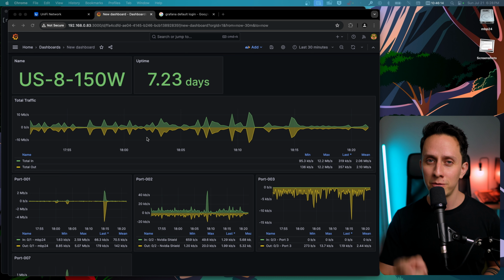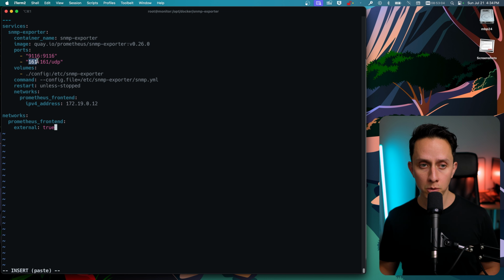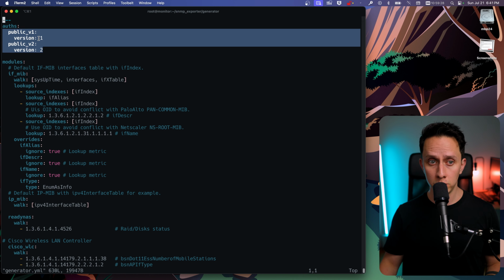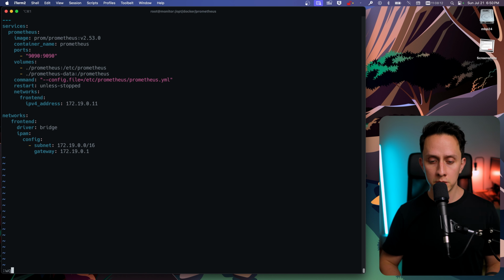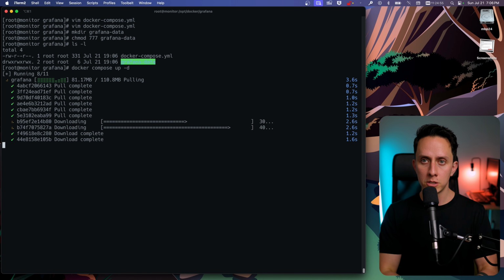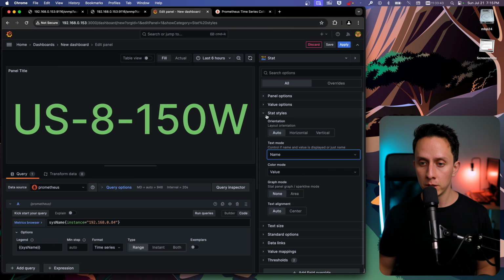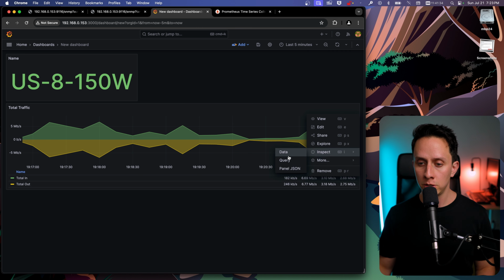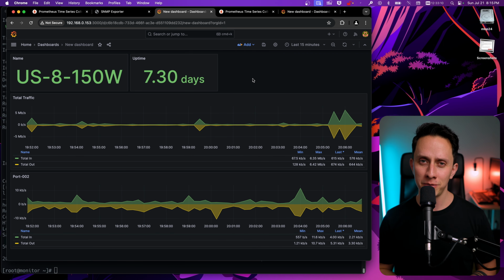Prometheus SNMP Exporter: Network Monitoring Tutorial!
Master network monitoring with this comprehensive tutorial on Prometheus SNMP Exporter and Grafana. Learn how to efficiently collect network device metrics using Prometheus SNMP Exporter and visualize them into actionable insights with stunning Grafana dashboards. Discover how to create custom dashboards, troubleshoot common issues, and unlock the full potential of Prometheus and Grafana for your network monitoring needs.

Snmpwalk confirmation
snmpwalk -v3  -l authPriv -u admin -a SHA -A "PWt89voowUiDcJBi9boiSM" -x AES -X "PWt89voowUiDcJBi9boiSM" 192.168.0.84

snmp exporter docker compose file
services:
  snmp-exporter:
    container_name: snmp-exporter
    ports:
      - "9116:9116"
      - "161:161/udp"
    volumes:
      - ./config:/etc/snmp-exporter
    command: --config.file=/etc/snmp-exporter/snmp.yml
    restart: unless-stopped
    networks:
      prometheus_frontend:
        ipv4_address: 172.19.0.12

networks:
  prometheus_frontend:
    external: true

Install dependencies and compile generator
Debian-based distributions.
sudo apt-get install unzip build-essential libsnmp-dev # Debian-based distros

Redhat-based distributions.
sudo yum install gcc make net-snmp net-snmp-utils net-snmp-libs net-snmp-devel golang

Compile generator
make generator mibs

Generator config modification
    walk:
      - sysUpTime
      - interfaces
      - ifXTable
      - sysName
      - ifHCInOctets
      - ifHCOutOctets
      - ifInErrors
      - ifOutErrors

Prometheus docker configuration
services:
  prometheus:
    image: prom/prometheus:v2.53.0
    container_name: prometheus
    ports:
      - "9090:9090"
    volumes:
      - ./prometheus:/etc/prometheus
      - ./prometheus-data:/prometheus
    command: "--config.file=/etc/prometheus/prometheus.yml"
    restart: unless-stopped
    networks:
      frontend:
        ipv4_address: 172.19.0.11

networks:
   frontend:
     driver: bridge
     ipam:
       config:
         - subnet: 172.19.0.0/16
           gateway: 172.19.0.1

Prometheus conf file
global:
  scrape_interval: 15s
scrape_configs:
  - job_name: 'snmp'
    static_configs:
      - targets:
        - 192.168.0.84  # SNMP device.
    metrics_path: /snmp
    params:
      auth: [public_v3]
      module: [if_mib]
    relabel_configs:
      - source_labels: [__address__]
        target_label: __param_target
      - source_labels: [__param_target]
        target_label: instance
      - target_label: __address__
        replacement: 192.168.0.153:9116  # The SNMP exporter's real hostname:port.

Grafana docker configuration
services:
  grafana:
    image: grafana/grafana-oss:10.2.8
    container_name: grafana
    ports:
      - "3000:3000"
    volumes:
      - ./grafana-data:/var/lib/grafana
    restart: unless-stopped
    networks:
      prometheus_frontend:
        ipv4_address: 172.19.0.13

networks:
  prometheus_frontend:
    external: true

Grafana Dashboard
Total Traffic
sum(irate(ifHCInOctets{instance="$Device"}[$__rate_interval]) * 8)
sum(irate(ifHCOutOctets{instance="$Device"}[$__rate_interval]) * 8)

IN & OUT per interface
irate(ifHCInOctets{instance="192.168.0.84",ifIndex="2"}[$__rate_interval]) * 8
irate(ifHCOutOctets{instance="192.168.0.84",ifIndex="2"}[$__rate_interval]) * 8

Uptime
sysUpTime{instance="$Device"} * 10

System name
sysName{instance="$Device"}

0:00 - What you need
0:23 - Unifi SNMP v3
1:08 - Linux snmp tools
2:43 - snmp exporter docker compose
4:11 - snmp generator
5:49 - generator config
7:11 - snmp compiled config
8:25 - prometheus docker compose
10:34 - snmp exporter container confirmation
11:17 - grafana docker compose
12:26 - prometheus data source
13:13 - grafana snmp dashboards
13:41 - fixing prometheus
14:21 - switch hostname panel
15:15 - switch total traffic panel
17:48 - switch port traffic panel
19:32 -  switch uptime panel